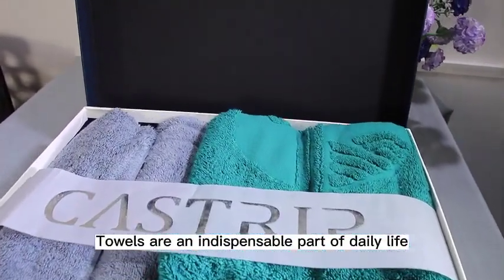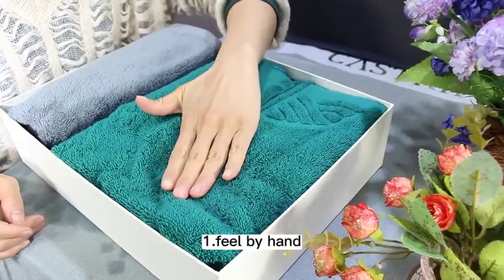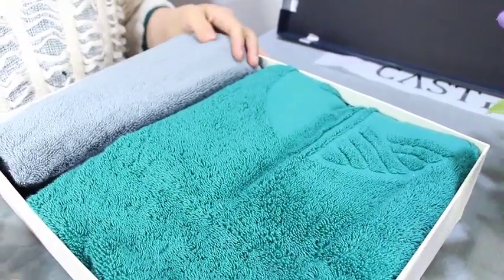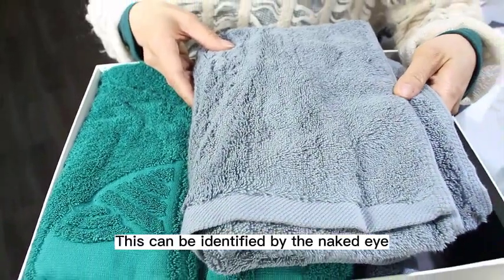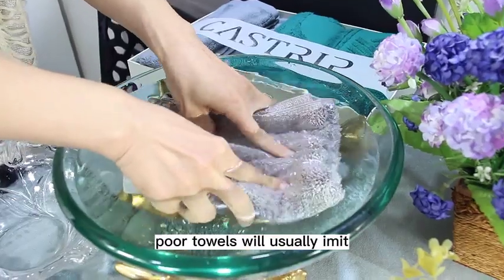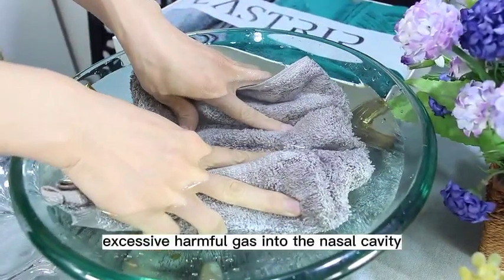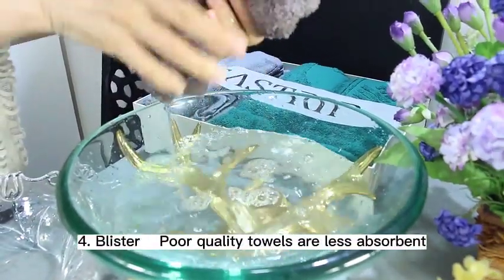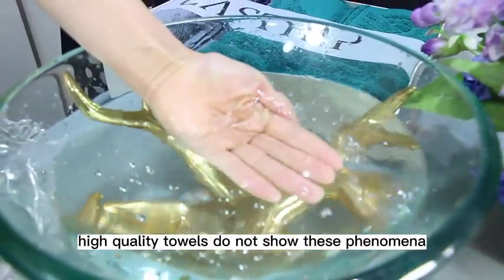How do consumers identify towel quality? Factory Price - Hanbi Textile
Towel as an indispensable daily necessities, how do we distinguish the quality of towel when we buy the choice?
Method 1 Feel by hand
Better towels feel more fluffy, poor products feel very hard.